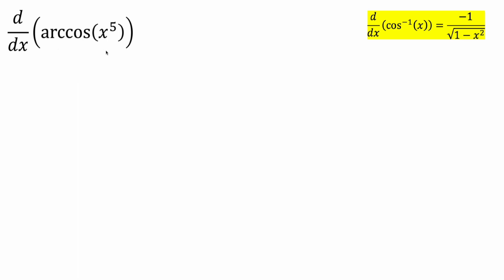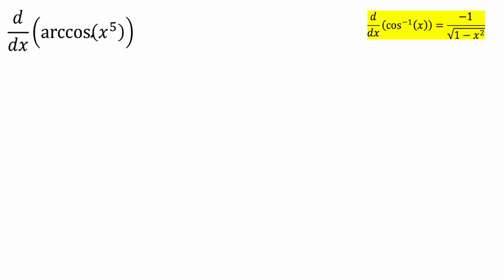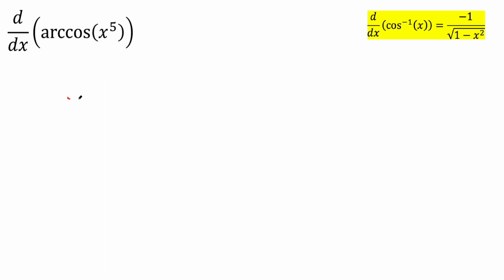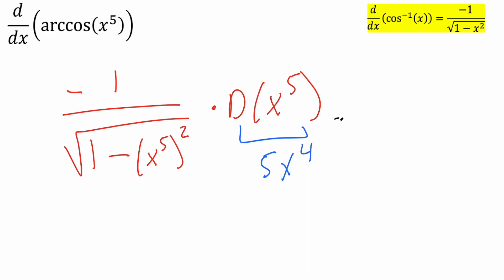Derivative of arccos(x^5)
Workbooks that I wrote: